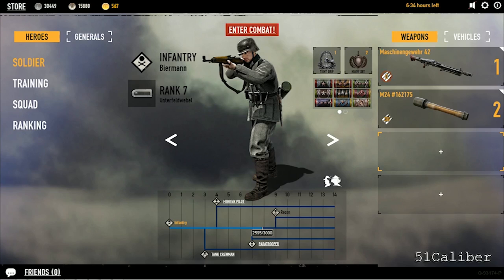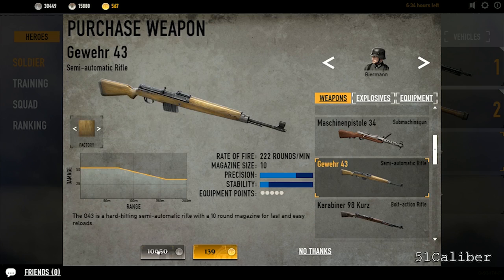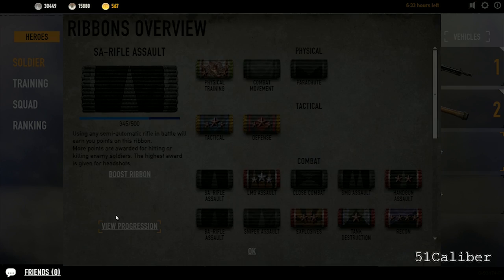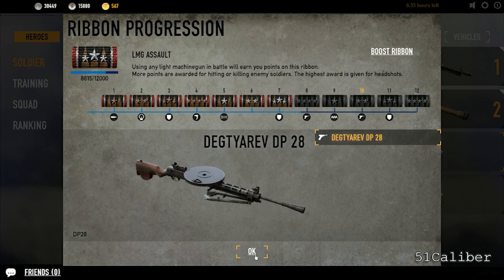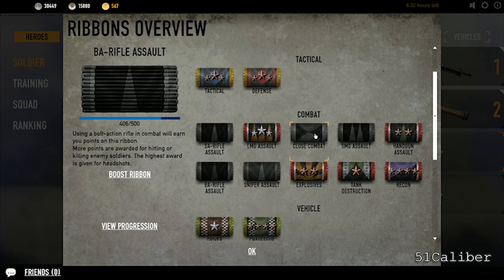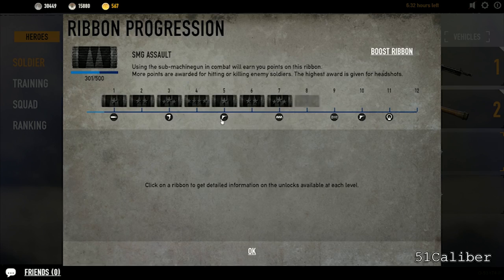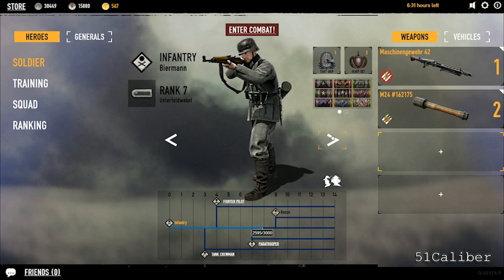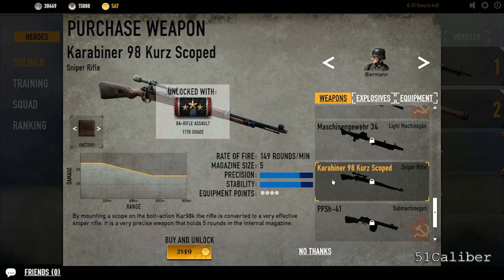Heros & Generals | Unlock Weapons Without Gold | 0005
Information on how the weapon unlock system works in Heros & Generals. The unlocks go with what level of assualt ribbons you have.

View Ribbons -* View Progession.

Semi Auto--*level 2  |  Bolt Action Unlocked  --*level 6 | Light Machince Guns Unlocked |

Bolt Action--* level 11 | Sniper Rifle Unlocked |

LMG--* level 8  | Upper RPM LMG Unlocked | --*level 10 | Soviet LMG Unlocked |

SMG--* level 5 | 2nd SMG Unlocked | --*level 10  | Soviet SMG Unlocked |

Thanks for your time, hope this helped. Tell us how we can improve.

- I live stream this game 7/27